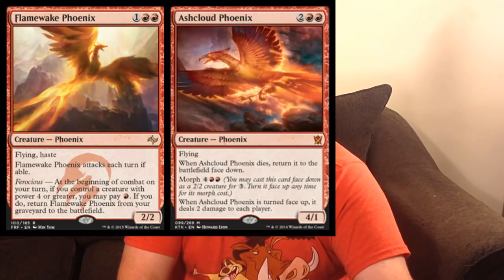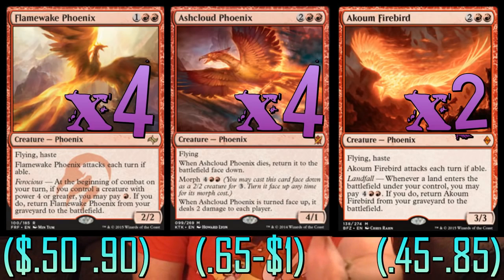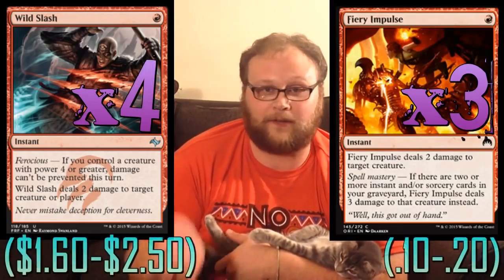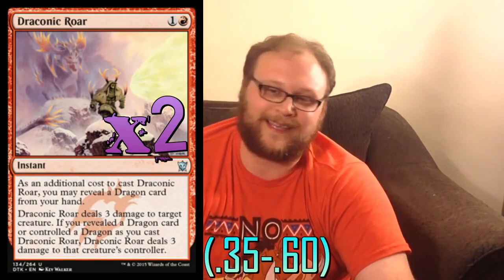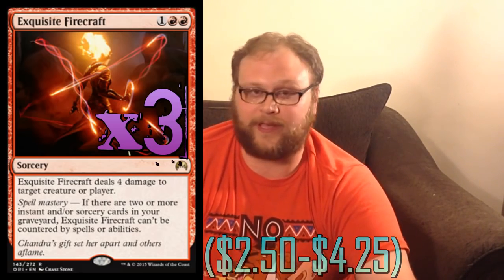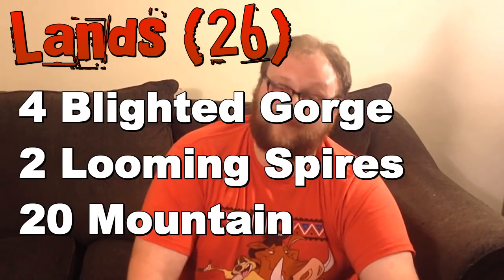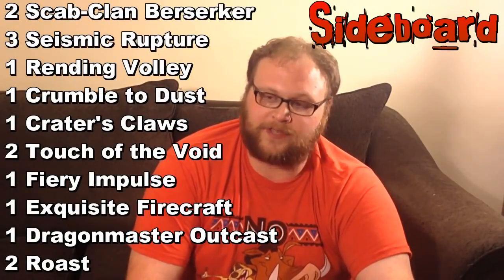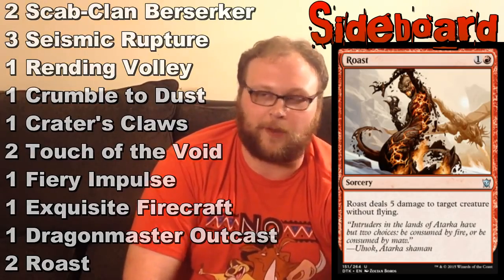Mtg new | Mtg Deck Tech: Phoenix Midrange in Battle for Zendikar Standard!